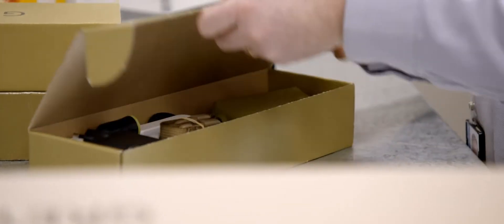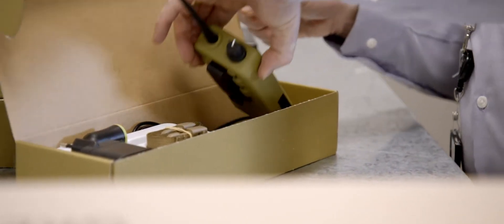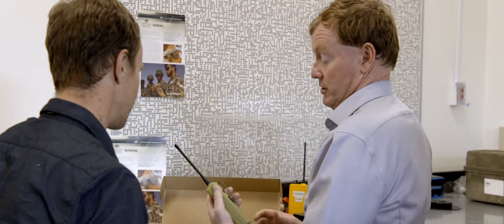2017 Clunies Ross Knowledge Commercialisation Award - Mr Darryn Smart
CLUNIES ROSS KNOWLEDGE COMMERCIALISATION AWARD 2017

PROTECTING OUR TROOPS FROM IEDs

Mr Darryn Smart

Improvised explosive devices (IEDs) take a daily physical and emotional toll in Afghanistan and other conflict zones. Mr Smart has researched radio-activated IEDs and developed novel counter-IED units to protect individual Australian Defence Force (ADF) soldiers and vehicles as well as coalition partners.

Mr Smart is Group Leader, Communications and Electronic Warfare, at the Defence Science and Technology Group, based at Edinburgh, South Australia. In this role he led the IED Countermeasure system development team that developed four unique protection systems and devices then took them through commercialisation with an estimated benefit of $61 million. The products showcase how Australia’s cutting-edge technological development can make an impact on the global stage.

He has more than 30 years’ expertise in electronic warfare and is credited with having a profound impact on the cultural environment within the defence scientific community through leading and managing teams across large multi-disciplinary activities.

Mr Smart’s team developed the IED countermeasure program for the world’s first effective personal protection device that was light enough to be worn by each soldier. Previously, one large force protection electronic counter measure (FPECM) device was carried by a soldier to protect the group within a defined area. He developed and tested the technology, collaborating with the then Defence Materiel Organisation (DMO) and Australian businesses to commercialise it. No ADF personnel have died from radio-activated IEDs since 2012.

Under the Redwing program, his team then developed devices that were effective against IEDs but could be used by partner countries with limited FPECM capability, without fear of exploitation by hostile forces. The team used its deep understanding of signal processing and systems engineering to develop two fit-for-purpose products – Greengum, a compact personal protection unit; and Greygum, a unit to protect light vehicles. Australian production began in late 2014 and 105,000 units were sold and delivered to Afghanistan Security Forces in June 2015, with another 55,000 units in 2016, and very recently, another order was placed for 34,000 units in 2017. These units are used by Afghani army and police personnel.